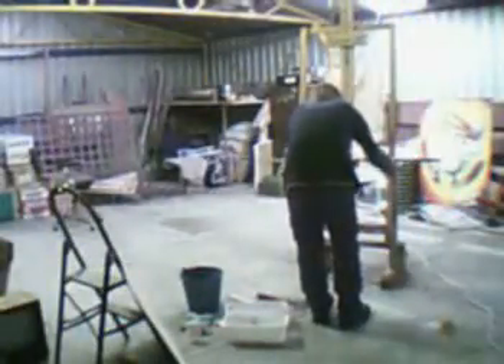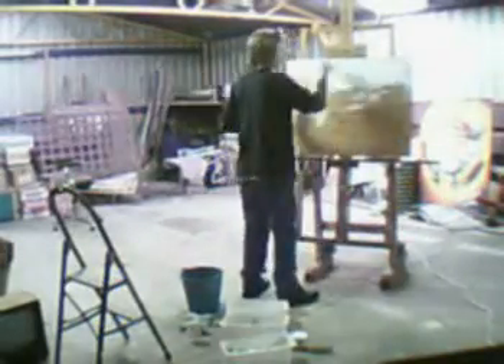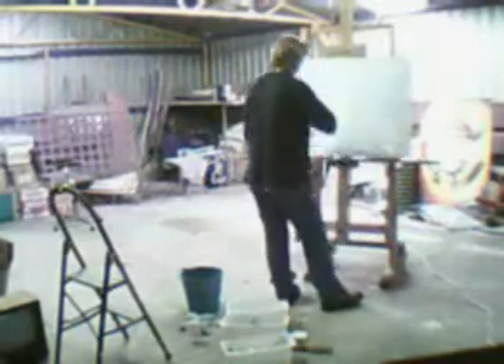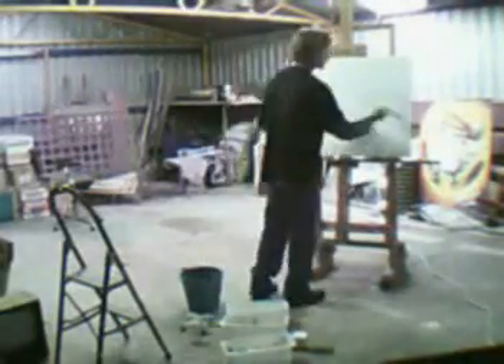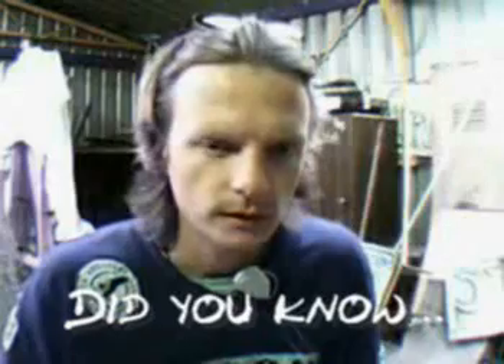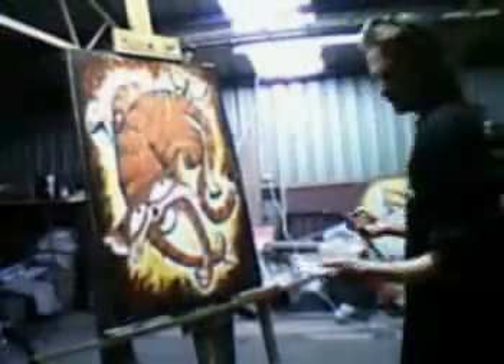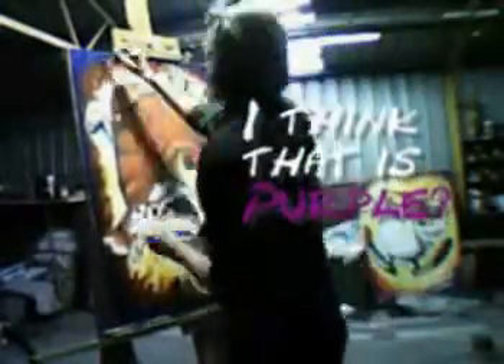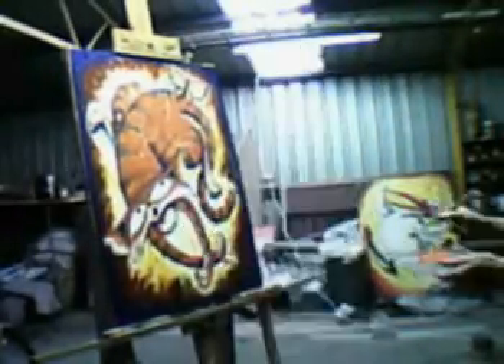Speed Painting 'Jac Leaps Again' Art by TET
Watch as I paint my latest cat themed artwork 'Jac Leaps Again' and take you on a bit of a look around my old art studio. All of the art you see me show the camera was made by me at some point in my life.

If you'd like to see more of my cat artworks visit my Happy Cat Jac web site at: